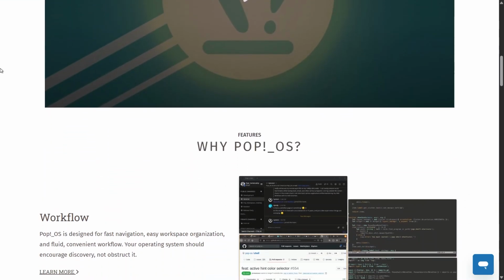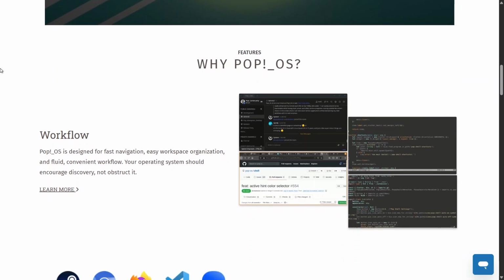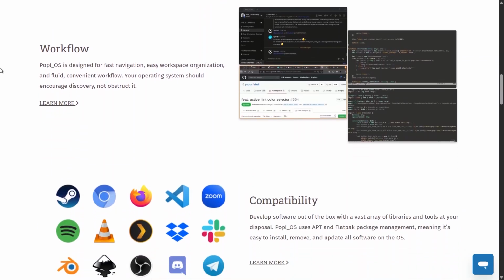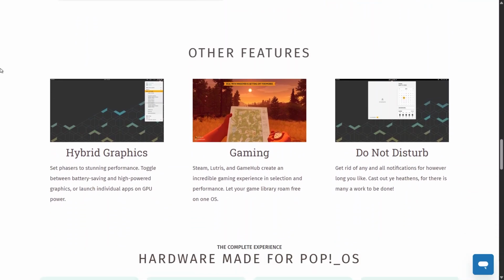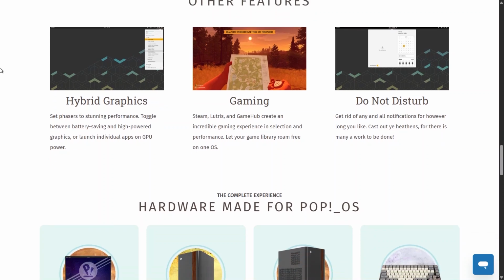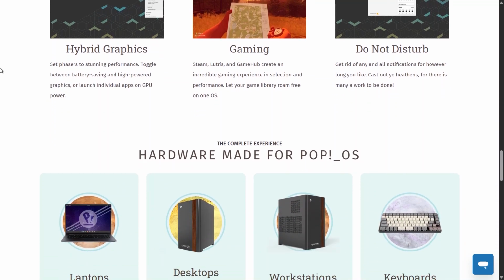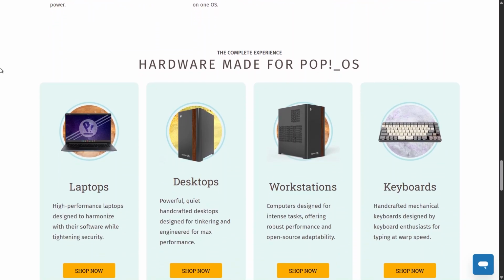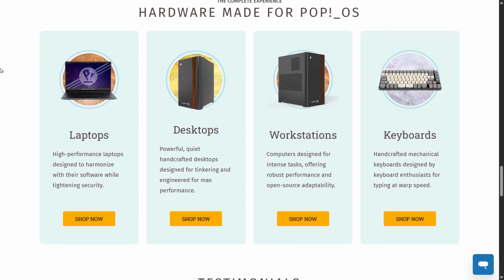Why I Switched to Pop OS (2026)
In this video, I am going to explain why I switched to Pop OS. You will learn about the features, performance, and benefits that make Pop OS my choice over other Linux distributions. Watch this guide to see if Pop OS is right for you in 2026.